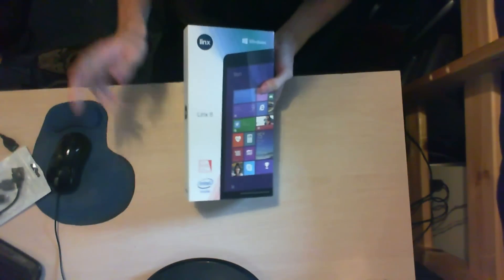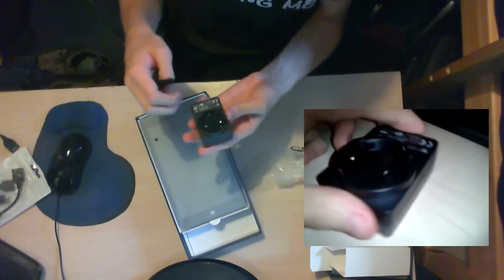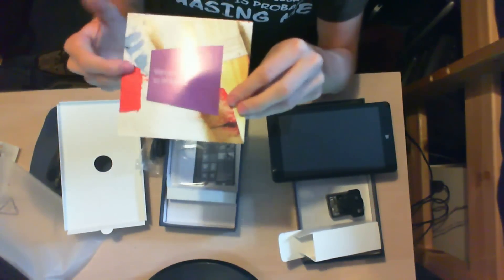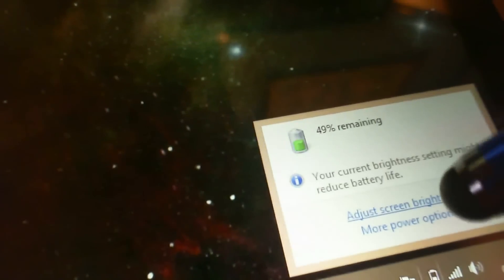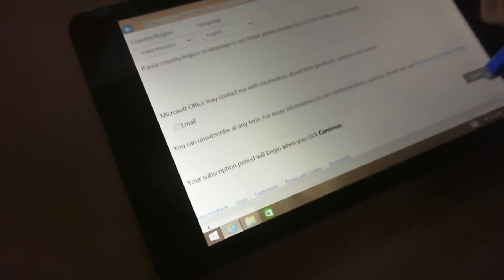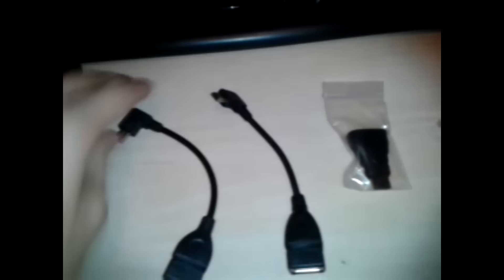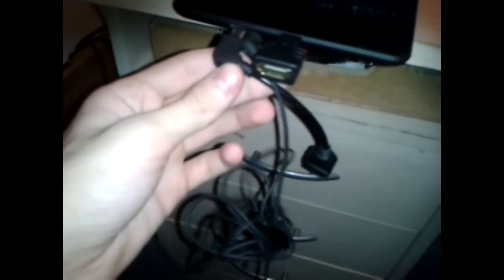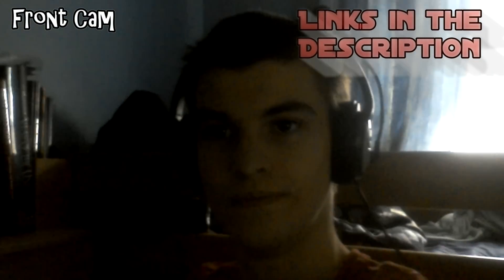Unboxing & Review of Linx 8 inch Windows Tablet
Unboxing ► Setting up windows & office ► Other things I bought

Purchased from amazon UK. Small yet powerful, windows 8.1 running on a 8 inch touch screen tablet. 32GB storage allows for some games and software to be installed. However out of the box before anything else is installed, with just the operating system you have 20.1GB. But can be expanded by adding a micro sd card.